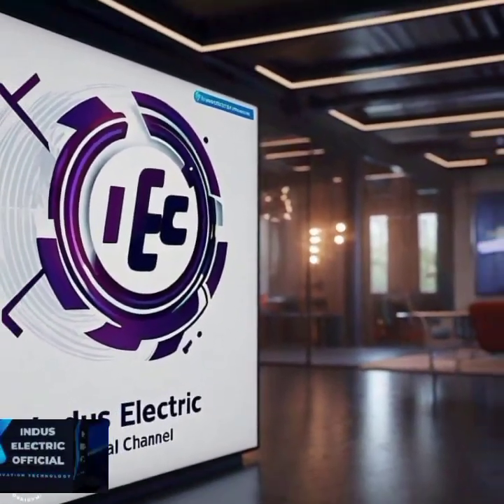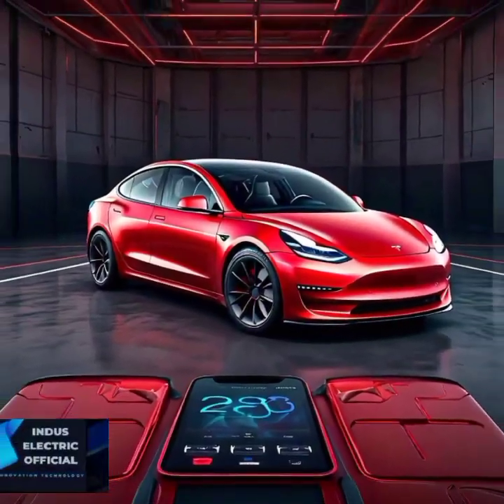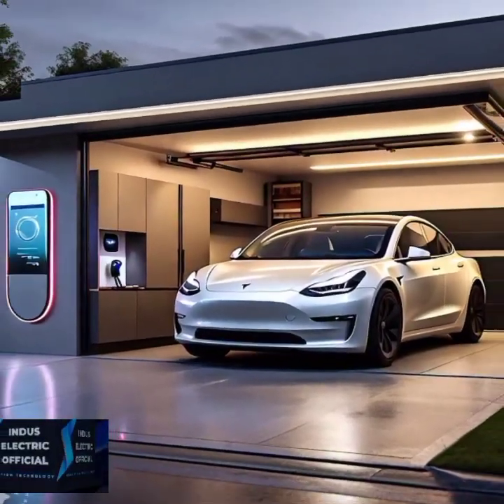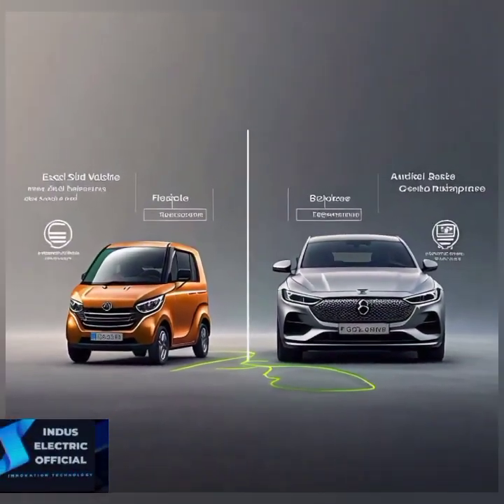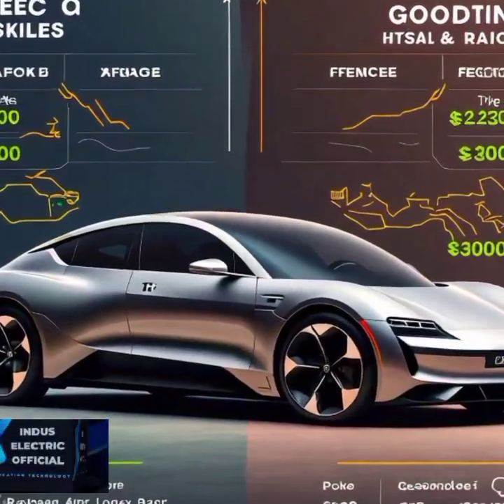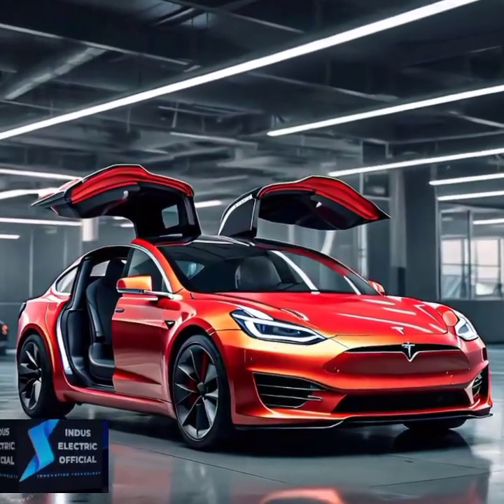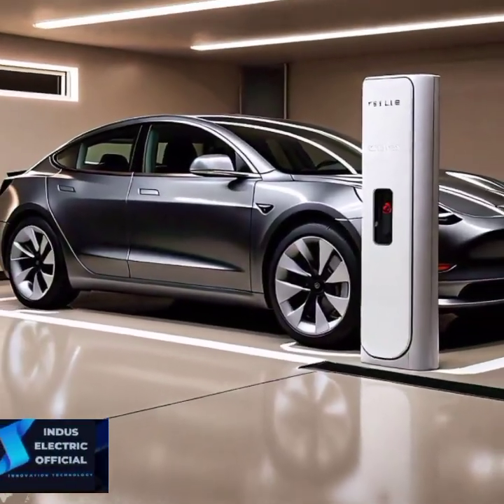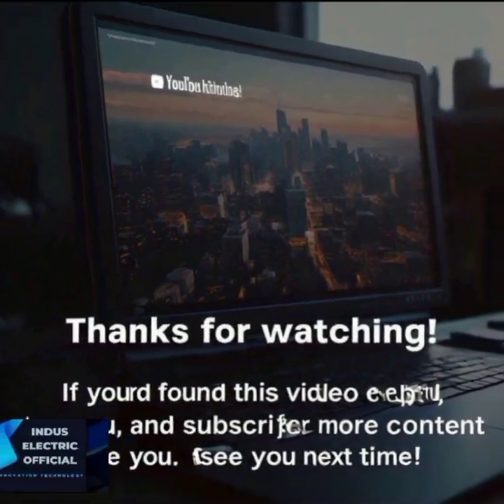Tesla Model 3: What You Need to Know Before Buying | Electric Vehicle Buyer’s Guide 2024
Are you thinking about buying a Tesla Model 3? This video covers everything you need to know before purchasing this top-selling electric vehicle, including its performance, range, charging options, pricing, and standout features.

Whether you’re looking at the Standard Range, Long Range, or Performance model, we break down the differences to help you choose the right option. We also explore the benefits of switching to an electric vehicle—from long-term savings to eco-friendly driving.

Key topics in this video:

Tesla Model 3 performance and range comparison

Charging at home vs. using the Tesla Supercharger network

A closer look at Tesla’s Autopilot features and over-the-air updates

How electric vehicles help reduce emissions and lower your maintenance costs

Price breakdown and incentives for electric vehicle buyers in 2024

Is the Tesla Model 3 the right EV for you? Whether you're already an EV enthusiast or just exploring electric vehicles for the first time, this buyer's guide will give you the information you need.

Watch till the end for our final recommendations and tips to make your Tesla ownership experience seamless.

Why choose a Tesla Model 3?

Electric vehicle advantages: zero emissions, fuel savings, and reduced maintenance

The cutting-edge Autopilot system for safer, more convenient driving

Tesla’s industry-leading Supercharger network for quick charging on long trips

A look inside the Tesla Model 3 interior with its futuristic design and massive touchscreen